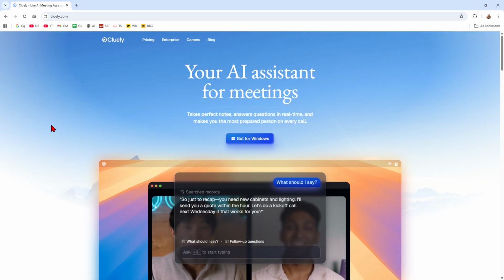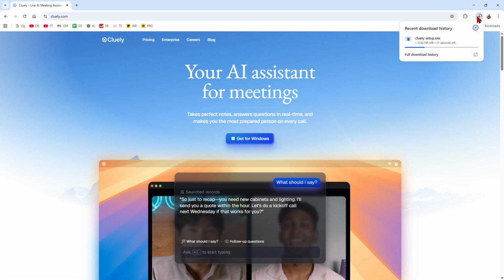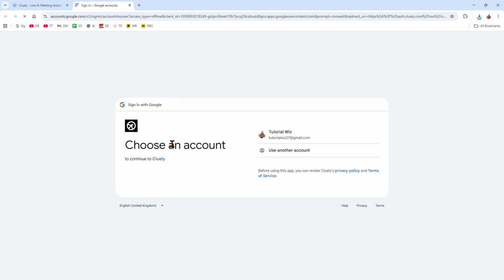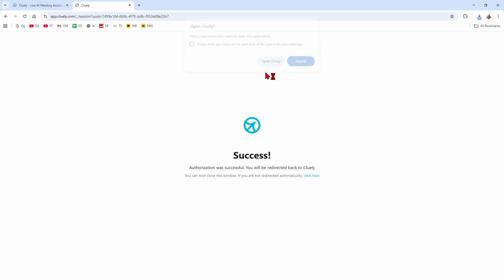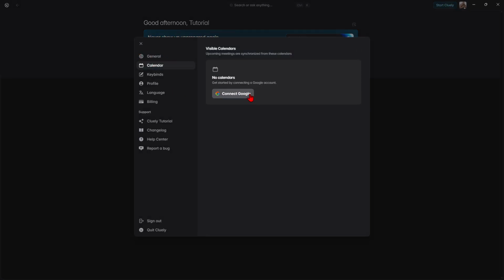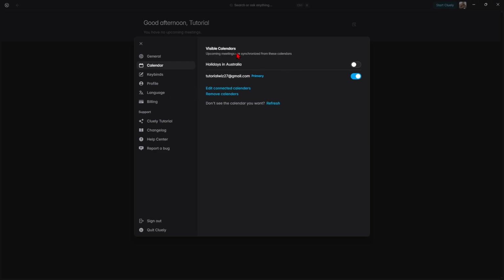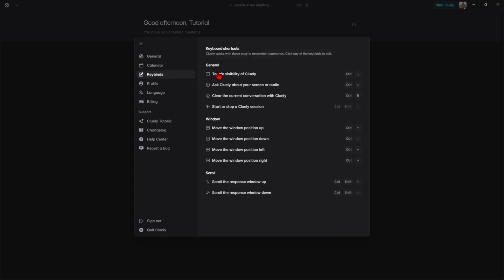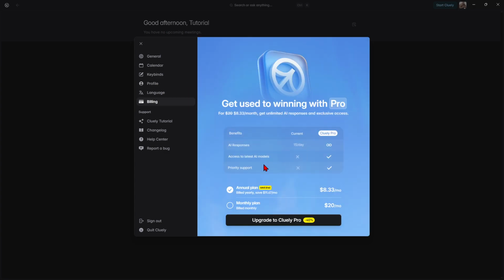How To Use Cluely AI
In this video, I’ll show you step-by-step how to use Cluely AI to get the most out of its AI-powered tools. You’ll learn how to navigate the platform, generate insights, and leverage its features for your projects. Whether you’re a beginner or looking to improve your workflow, this tutorial will help you use Cluely AI effectively and efficiently.